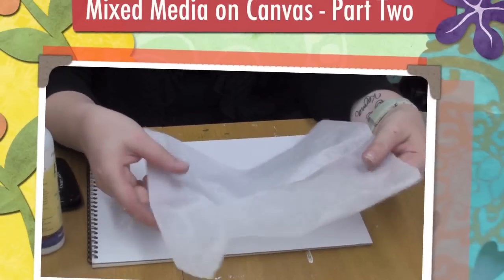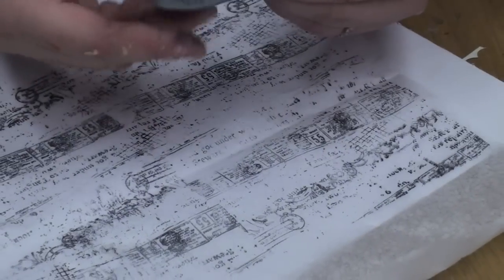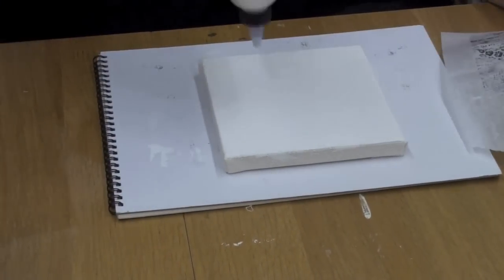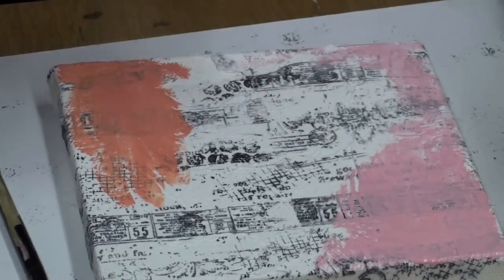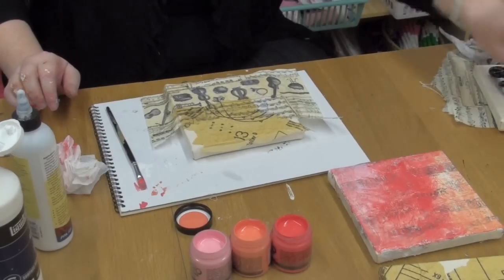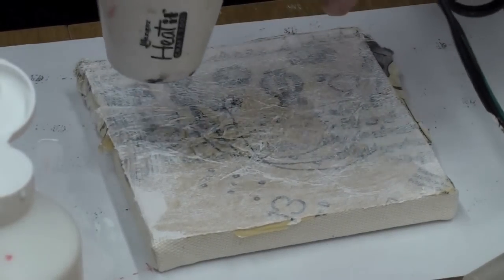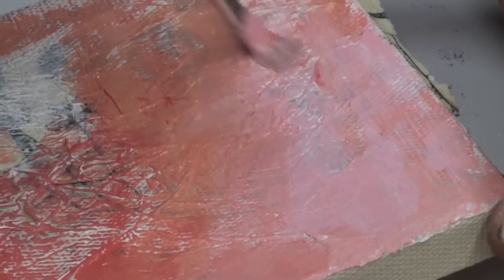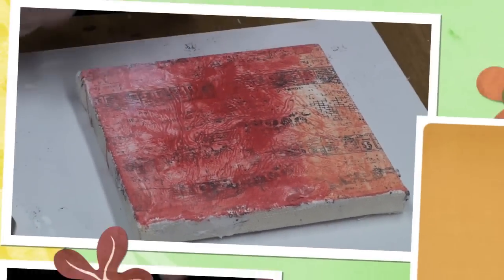Mixed Media on Canvas - Part # 2